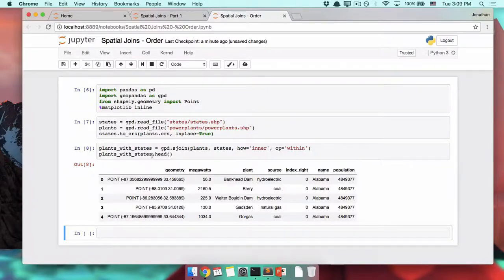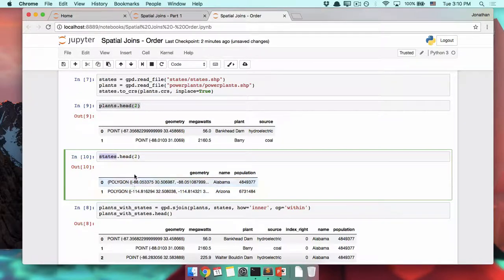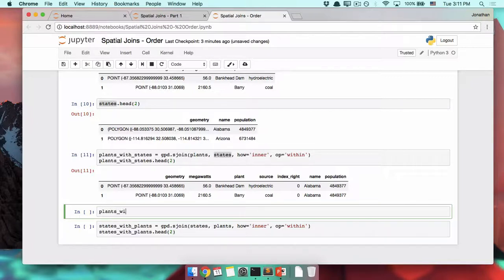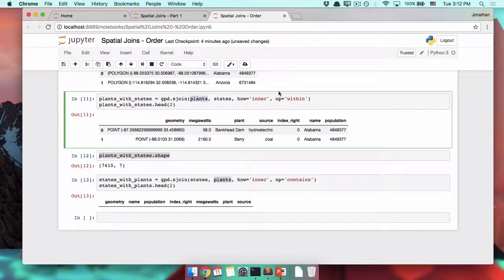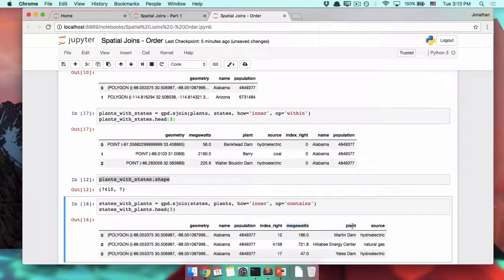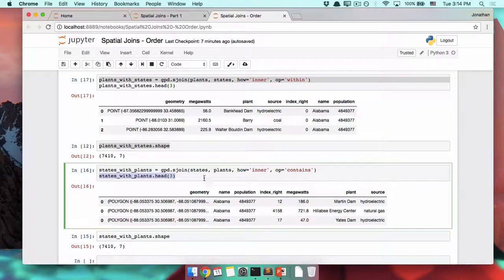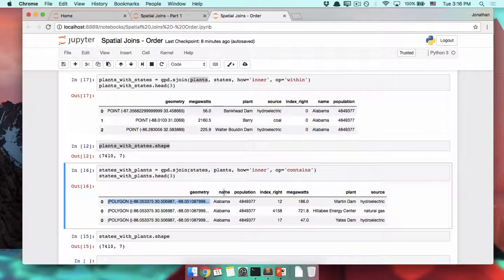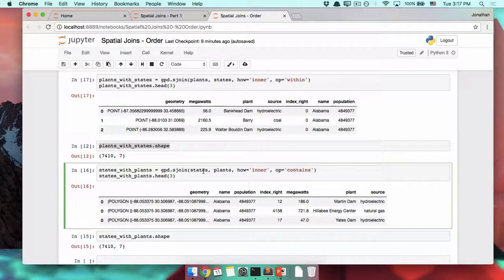Spatial Joins in geopandas, part 2